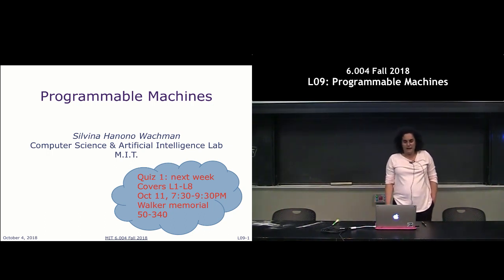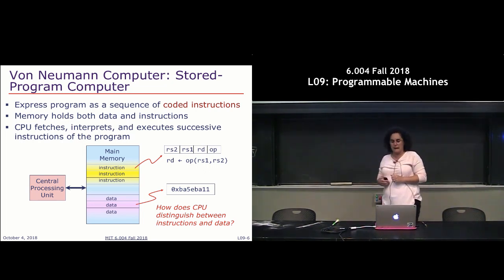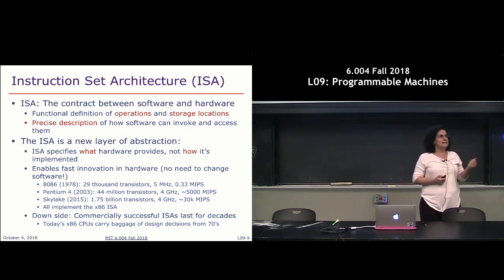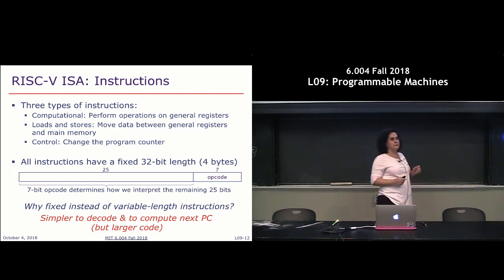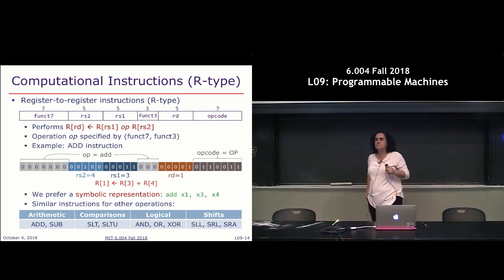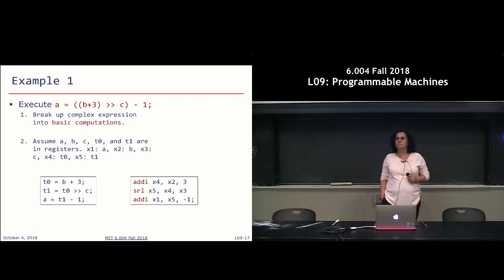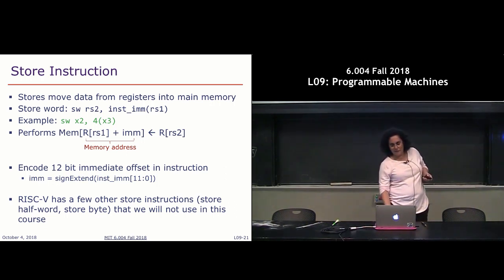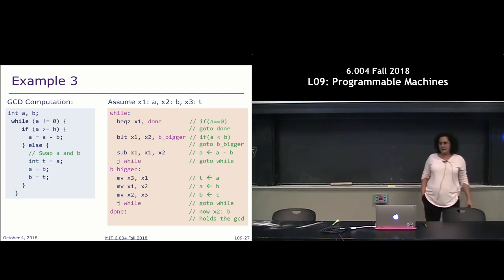MIT 6.004 L09: Programmable Machines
Lecture 2: Programmable Machines